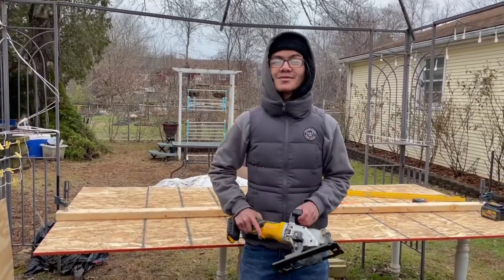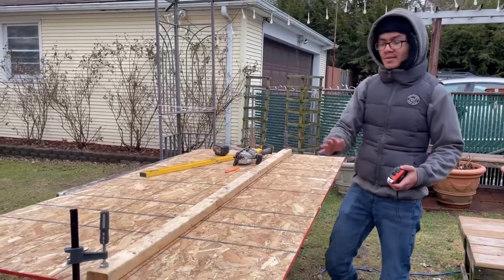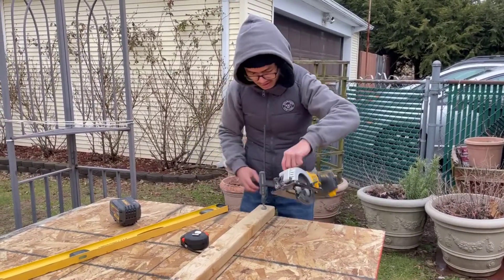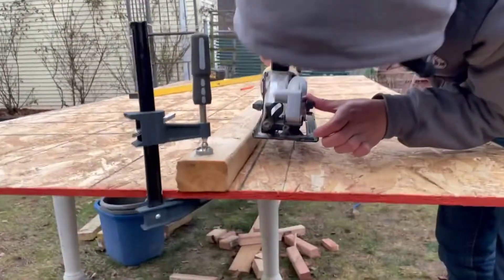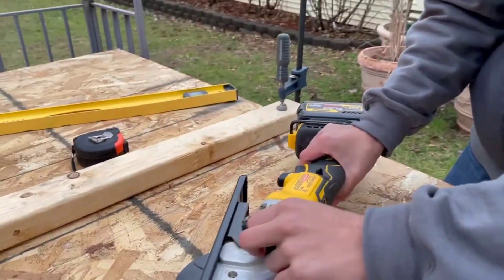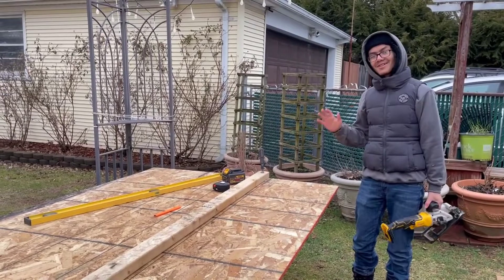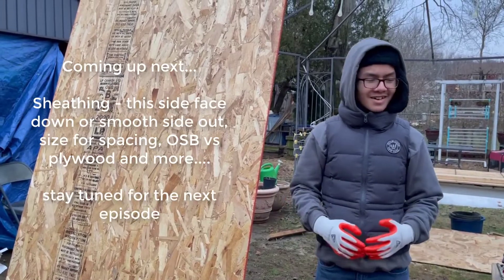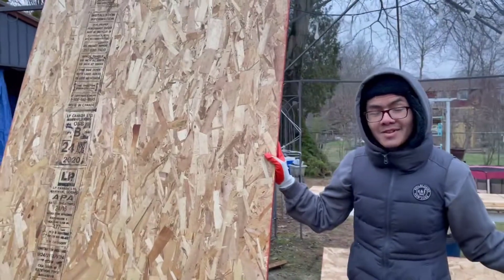How To Make Straight Cut Plywood Or OSB | Featuring DeWalt Cordless Saw & My Mom | Ep4 Patio Project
In this video I will show you how to make a perfect straight line cut on long piece of wood or large sheet of panels such as plywood, OSB (Oriented Strand Board) or particle board using circular saw.  Featured in this video is the amazing DeWalt Atomic Cordless Brushless Mini Circular Saw.

| DEWALT ATOMIC 20V MAX Circular Saw, 4-1/2-Inch, Tool Only (DCS571B)

This is a sneak peak of this wonderful fairly inexpensive super lightweight cordless compact saw as opposed to the regular heavier electric circular or the bulky table saw.  We will be doing a full review on the DeWalt Atomic DCS571B tool in the near future.

Also starring in this video is my mom as my assistant since my brother Hizami claimed it was too cold for him to be outside.

This is Episode or Part 4 in the continuing series of videos on our winter project in which we plan to convert and turn our back patio porch into a usable living space.  We're not quite sure yet what it will be, maybe a sunroom or some kind of multi-purpose room such as a home office, an epic theater-cum-gaming center or even a workout gym arena but definitely an interior living quarter that can be used all year round (or at least as a three season porch) instead of just during the summer because currently our patio is open and not enclosed.

The timing is perfect because currently I'm taking civil engineering STEM course at my school, Engineering & Science University Magnet School (ESUMS).  But because of the pandemic, everything I'm learning is theoretical via remote and not hands on.  By helping my dad with remodeling of our back patio into an enclosed multi-purpose room I get to put the concepts I'm learning such as building construction, strength of materials, load bearing, insulation etc., into practice in real world applications.  At the same time, my dad also wants to teach my brother Hizami (an MIT Computer Science student) who is currently at home on the tricks and the trade of house building.

Here are the links to the first 3 episodes if you are interested:

Ep 1 (How We Plan To Convert Our Back Patio Porch Into Interior Living Space & Multi-Purpose Room)
Ep 2 (Framing Studs For Window & Installing Wall Frame)
Ep 3 (Installing Framing For Rear Wall & Window)

Anyways back to the topic on how to cut a perfectly straight line on large sheet of wood with extreme accuracy, even if your woodworking is limited to an occasional weekend project, you’ll eventually need to cut a narrow piece from a long board or sheet of plywood. Sawing long boards is easy if you own a table saw. But you can also do it accurately with a good circular saw. In fact, it’s usually easier to cut long pieces of plywood with a circular saw and a straightedge than to wrestle unwieldy sheets through a table saw. A circular saw won’t cut as smoothly as a table saw, but with a couple of techniques, a little finesse and some practice, you can cut almost as accurately. Sound farfetched? Not really—pros do it all the time.  My dad taught me and I did it!

Obviously the technique presented to you in this step-by-step tutorial video as it was taught by my dad is just a guide.  My dad is not a pro carpenter but he did have some experiences and skills with woodworking.  There are many ways to do this.  But if you use the straight edge as demonstrated in this video you can even cut a perfect line even with a hand saw.  A jigsaw or reciprocating saw on the other hand would be quite challenging to be used for this purpose but it is still possible.

More on DeWalt DSC571:
- Brushless motor allows you to cut up to 339 linear feet of 3/4 in. OSB using DCB205 battery
- Removable auxiliary handle for increased control
- Hang hook for increased convenience
- On-board blade key storage for hassle free blade changes
- 1-1/2 in. Finger trigger allows users to choke-up on tool if necessary for their application

In the next few videos we will be installing the sheathing, putting the Tyvek house wrap, installing vapor barrier, installing windows, insulation, wiring and more, and our journey will continue from there...